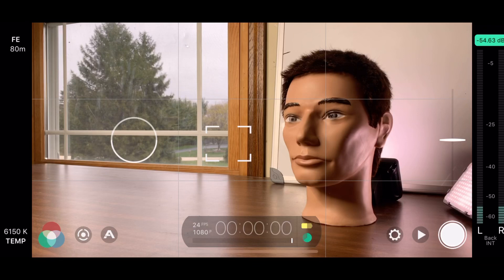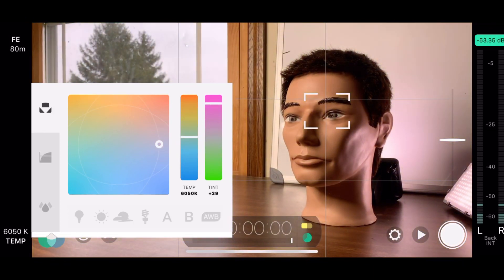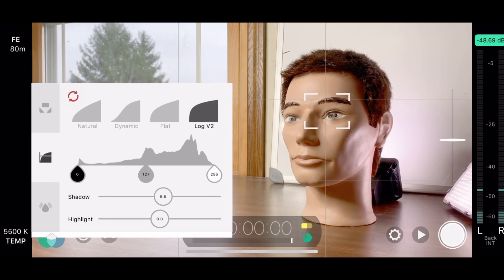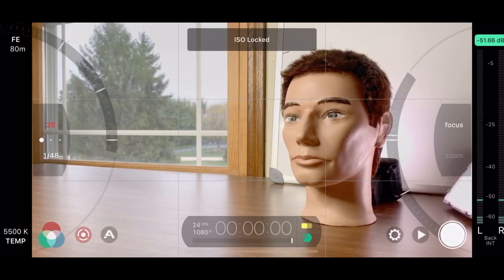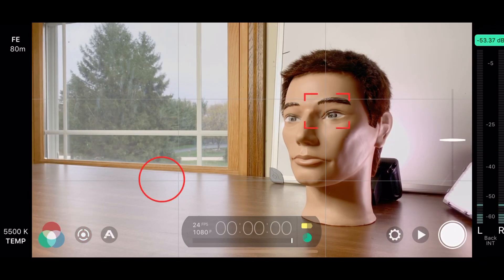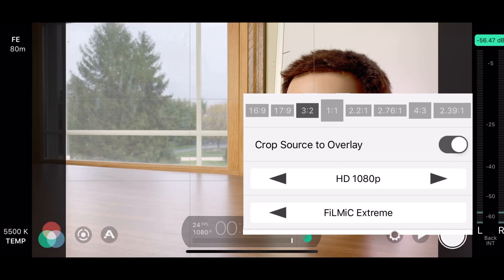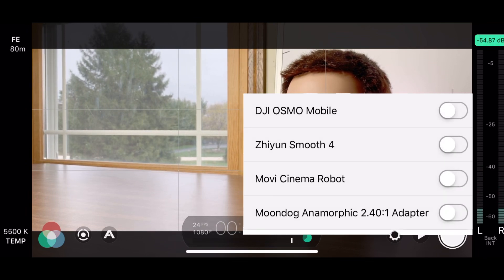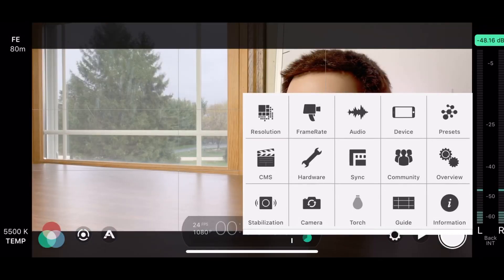FiLMiC Pro 2020 Tutorial for iPhone and Android | Create Cinematic Video!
FiLMIC Pro is one of the best video making apps for Android and iPhone. It gives you access to manual controls which can greatly increase the quality of your videos. In less than 5 minutes, I’m going to teach you the basics so you can start filmmaking on your smartphone today!

Take your Smartphone Filmmaking to the next level! Here at Mobile Creators, we give you the tips, tricks and tools to create AWESOME content on nothing but your smartphone!

*Learn to Color Grade on iPhone and Android*